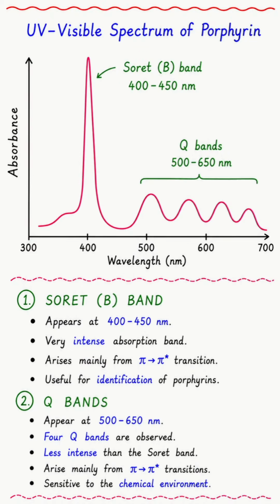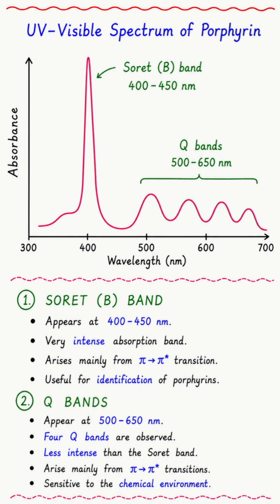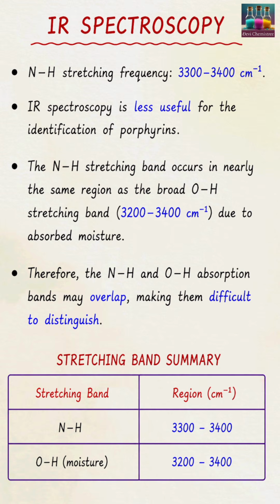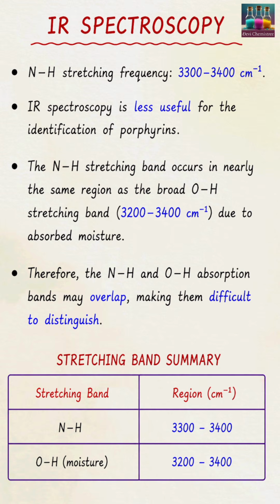UV and IR Spectrum of Porphyrins